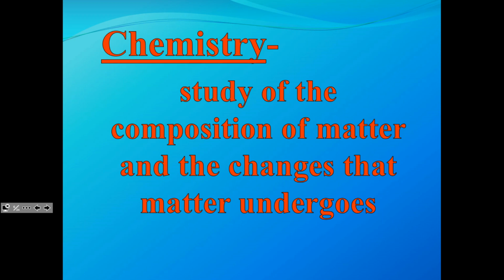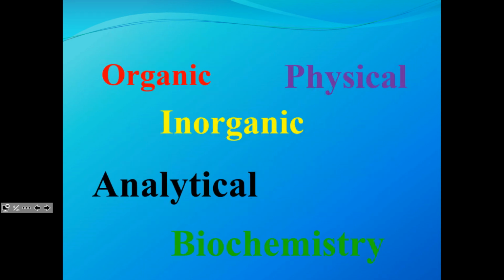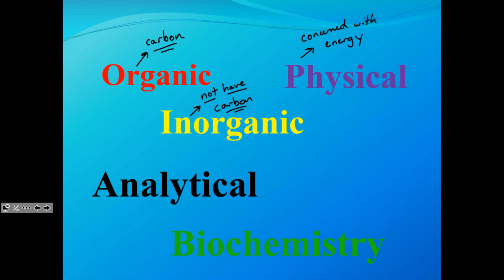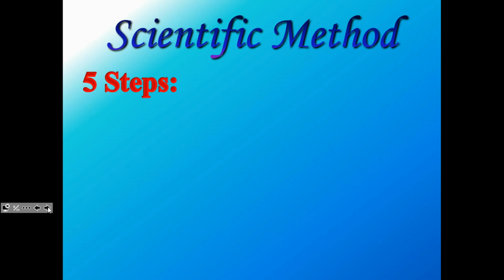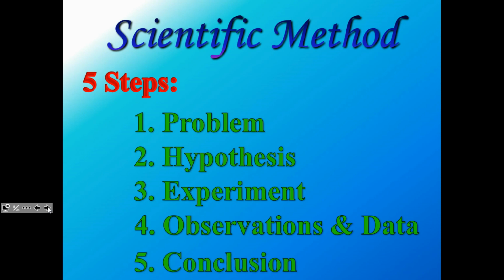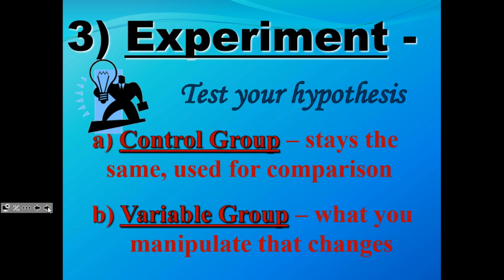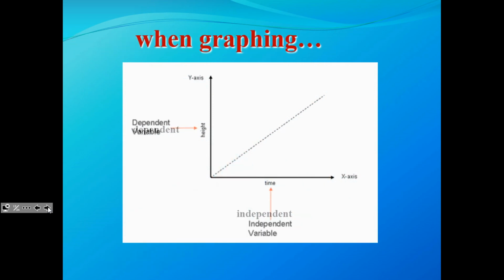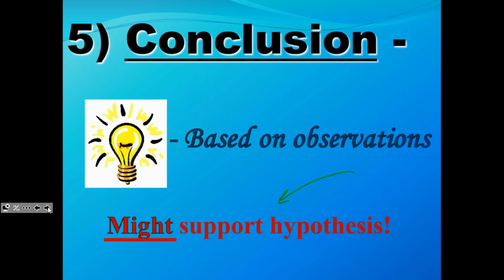Chemistry and the Scientific Method